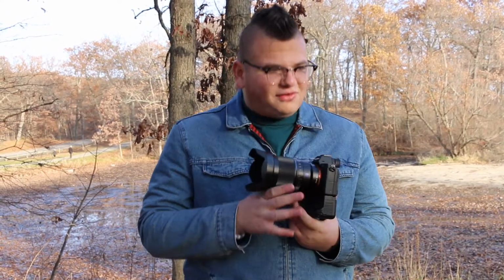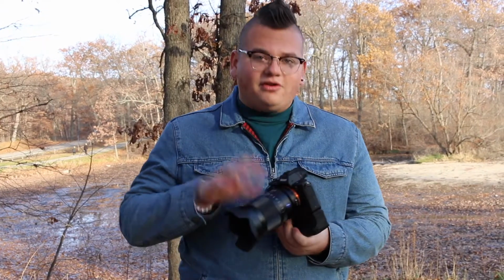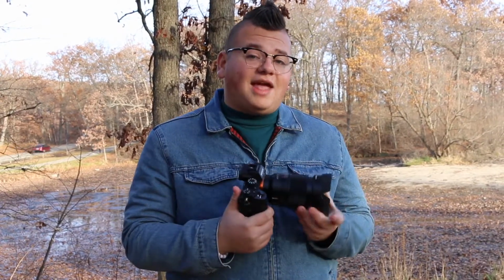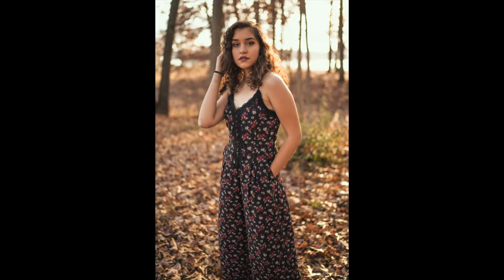Camera Retrospective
A little comparison of cameras, and what it all means.